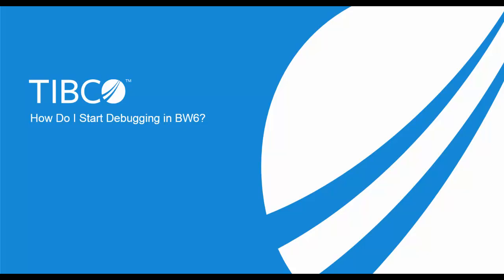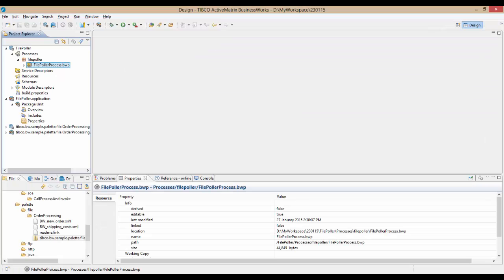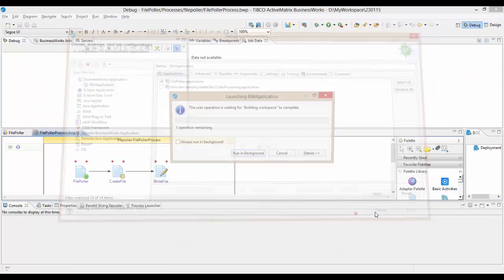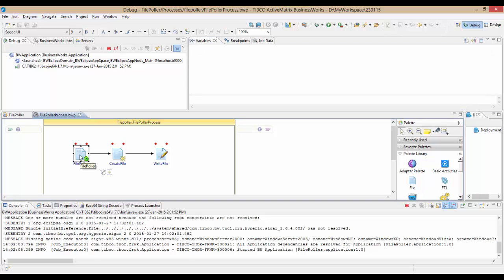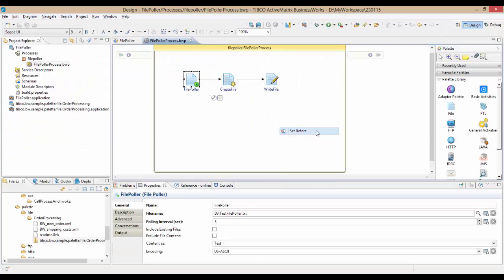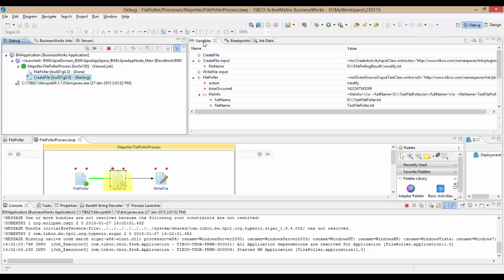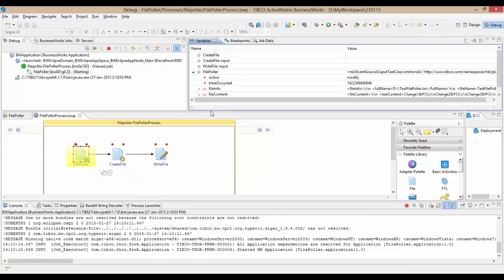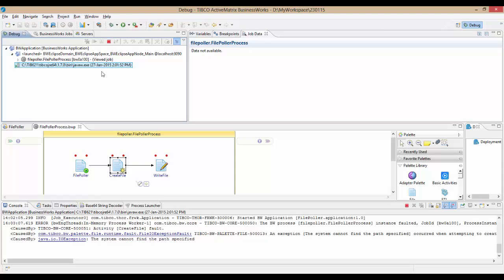How to Start Debugging in BW6 vs. BW5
Watch this video to see how you debug a project in the BW6 Eclipse environment.